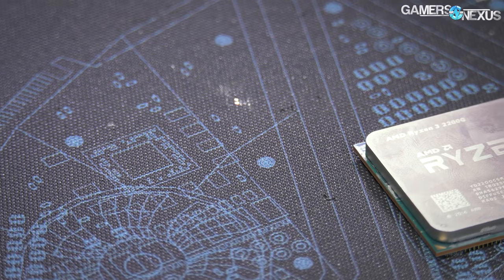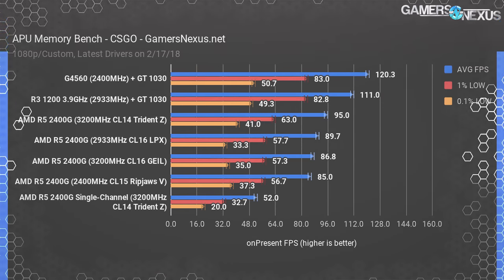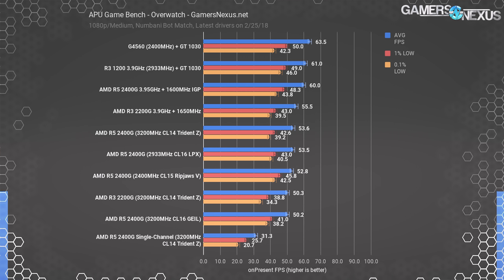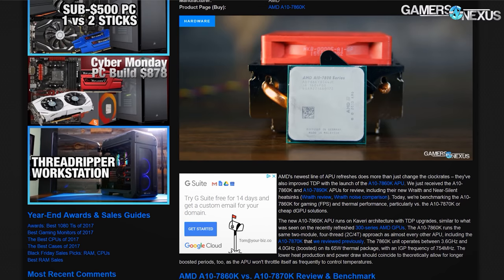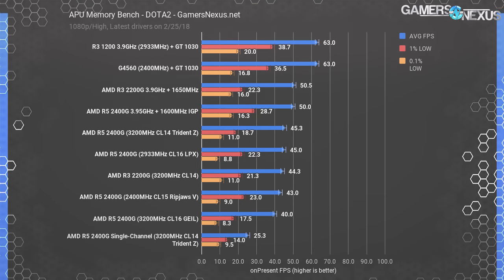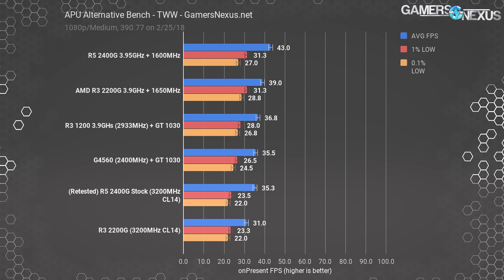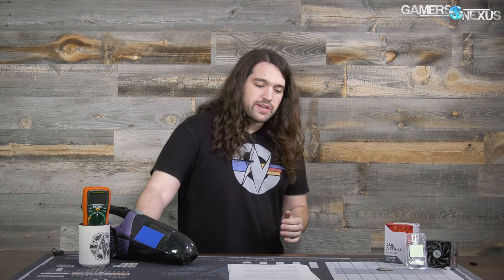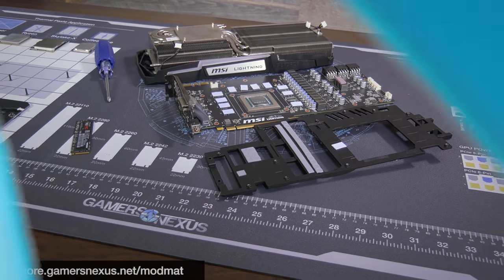R3 2200G & R5 2400G vs. GT 1030 & Cheap CPUs | Game Benchmarks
Our semi-final verdict for gaming benchmarks on the AMD R3 2200G and AMD R5 2400G Raven Ridge APUs, featuring Rocket League, CSGO, DOTA2, Sniper, and more.

We review the AMD R3 2200G & R5 2400G, particularly as tested against the G4560 + GT 1030 (or R3 1200 & GT 1030). The goal is to benchmark gaming performance of the AMD R3 2200G and 2400G. We overclocked both APUs, using GPU overclocking to hit 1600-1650MHz, and also overclocked the CPU components of the Raven Ridge parts.

This benchmarking looks at Rocket League, CSGO, Overwatch, Total War: Warhammer, Civilization VI, and DOTA2 primarily.